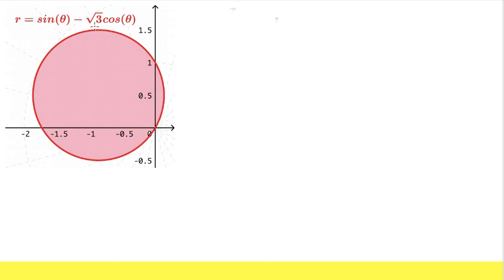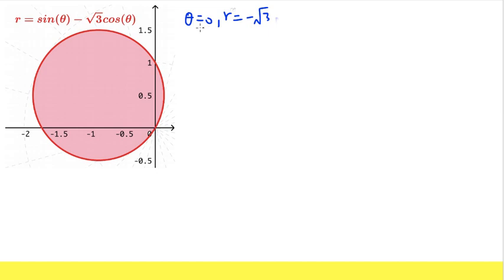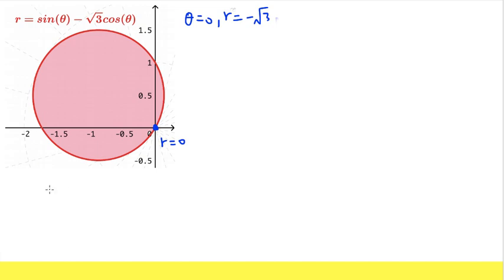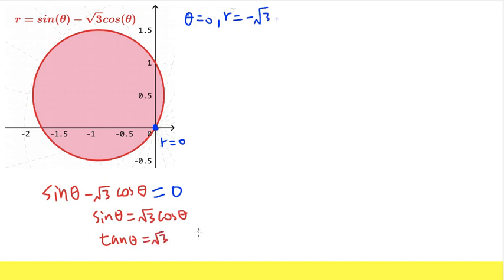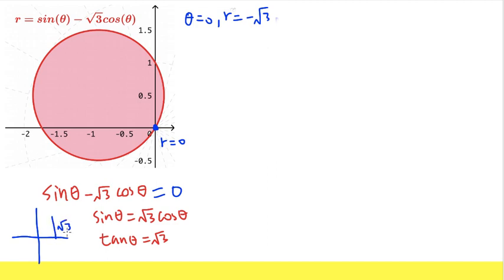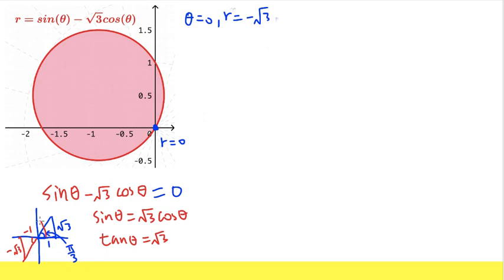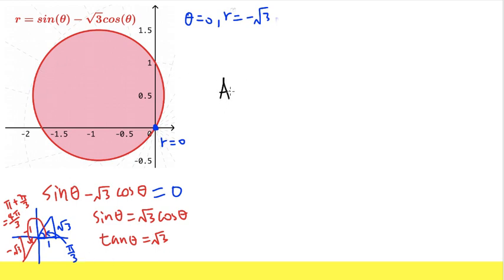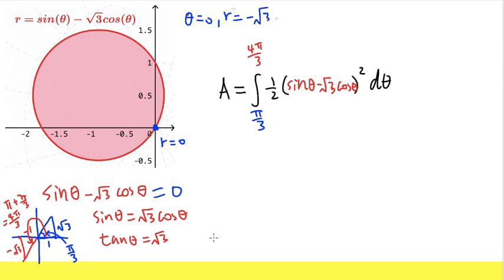4d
bprp math tutorial